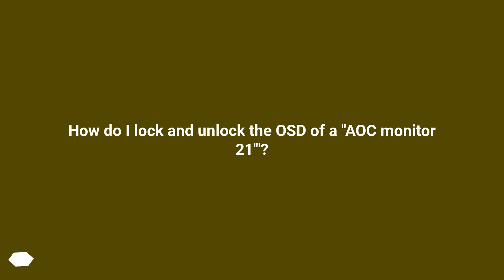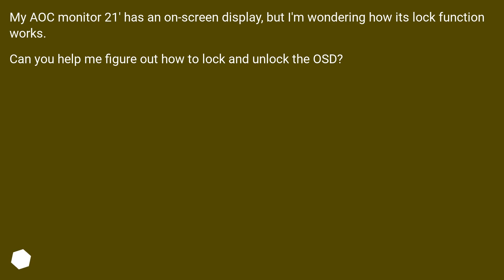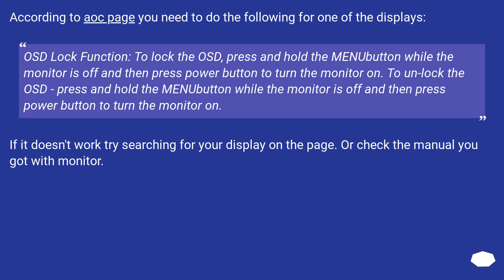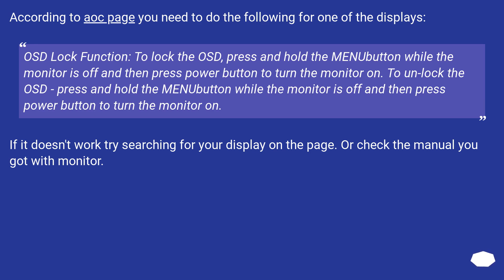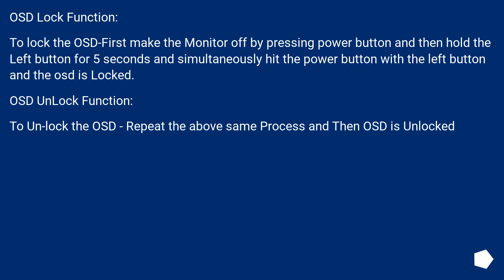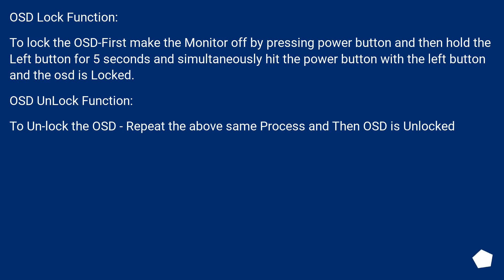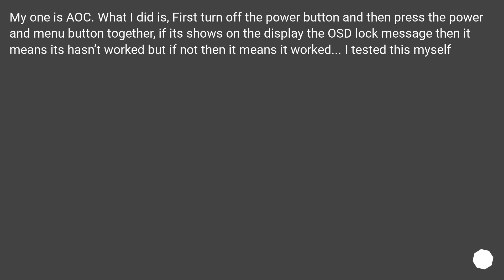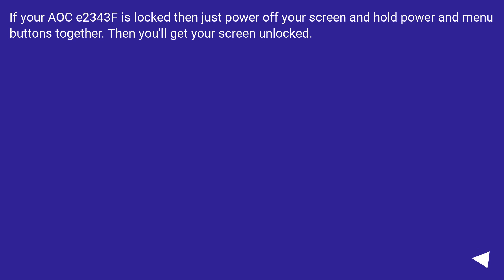How do I lock and unlock the OSD of a "AOC monitor 21'"?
Chapters
00:00 Question
00:26 Accepted answer (Score 47)
01:02 Answer 2 (Score 16)
01:32 Answer 3 (Score 4)
01:56 Answer 4 (Score 2)
02:14 Thank you